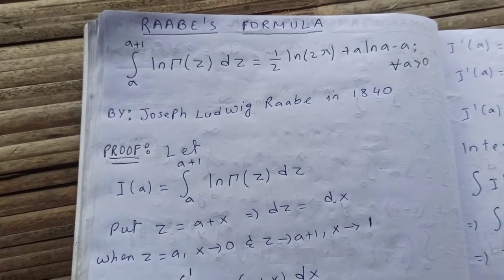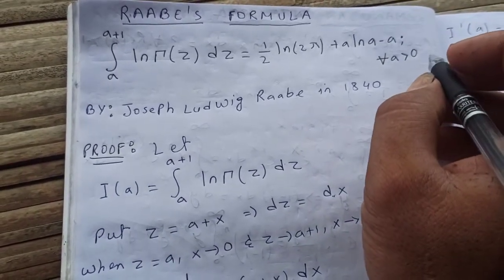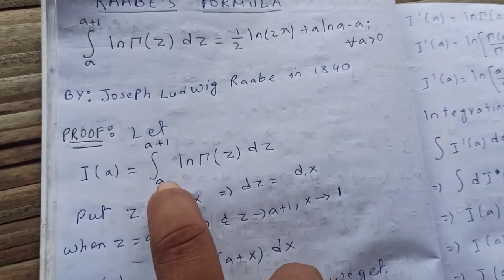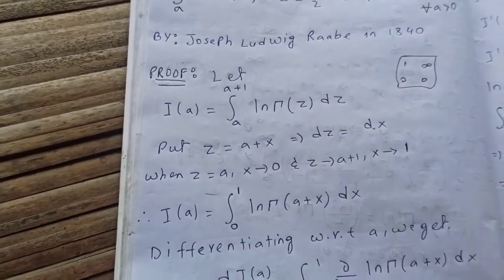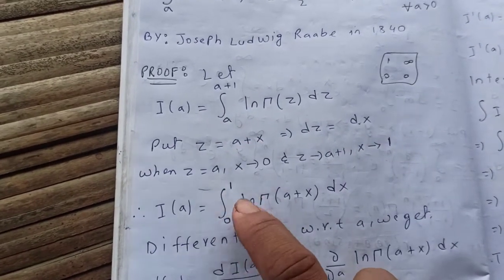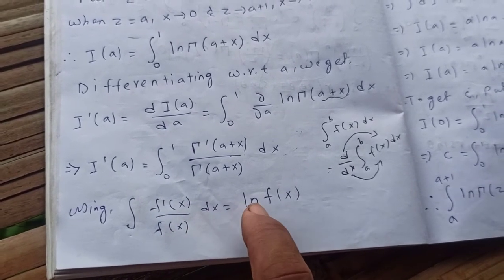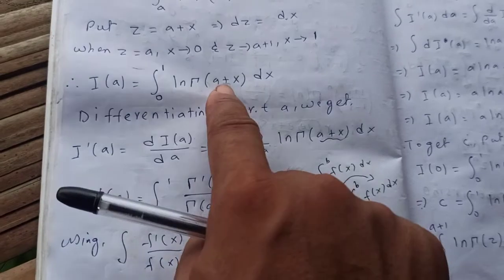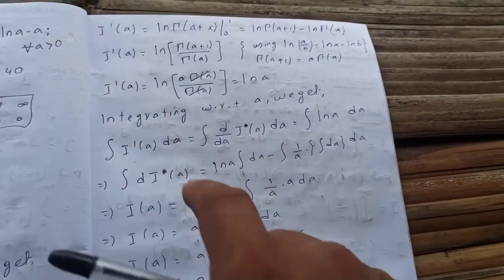Raabe's formula for log Gamma function